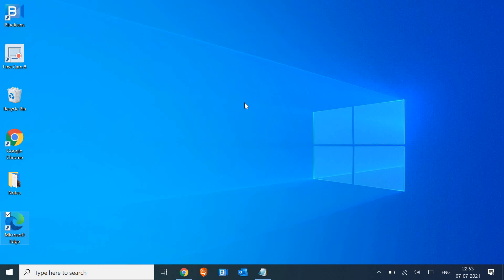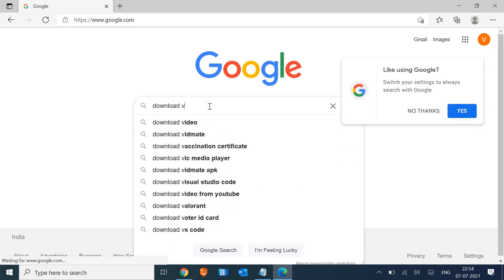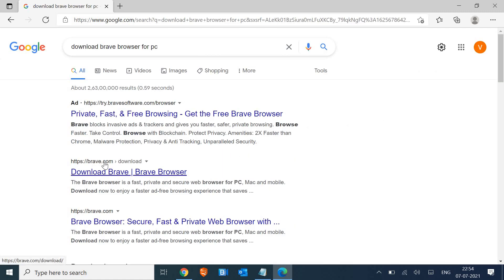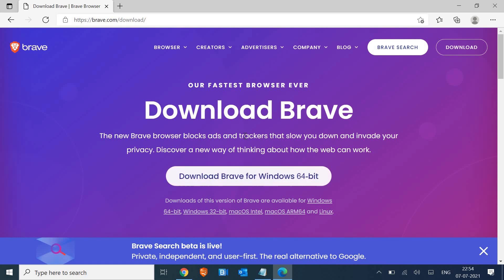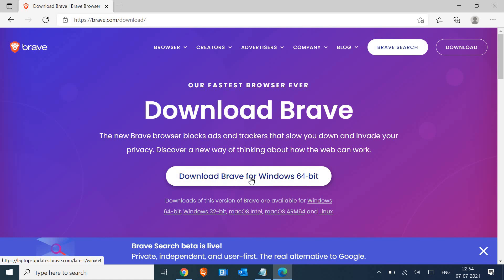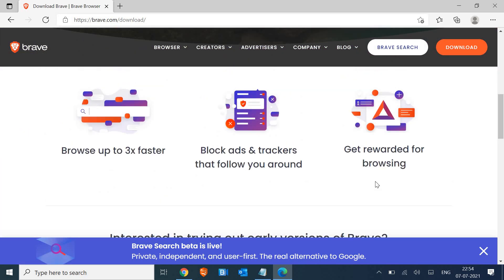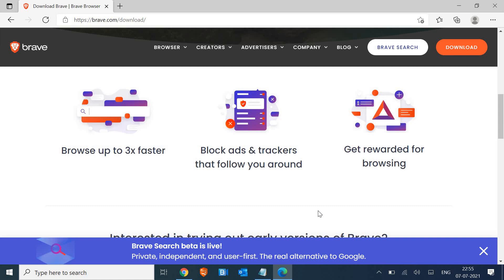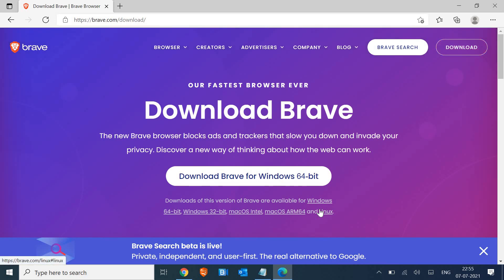Download BRAVE BROWSER for PC! KNOW WHY!!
Download BRAVE BROWSER for PC the best alternative of browser for edge internet explorer or Mozilla Firefox. Best alternative of google chrome browser or chrome browser. faster than Opera browser for windows 10 Mac OS High Sierra Catalina Bigsur. 3 times faster browser than a average browser. Install Fastest Browser and the best internet browser now.